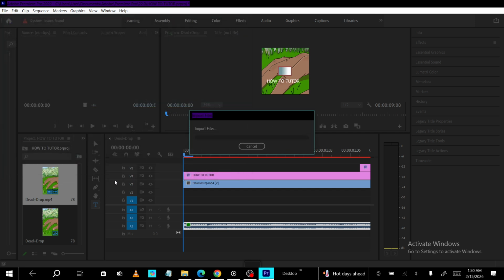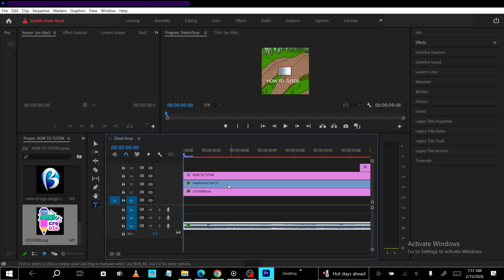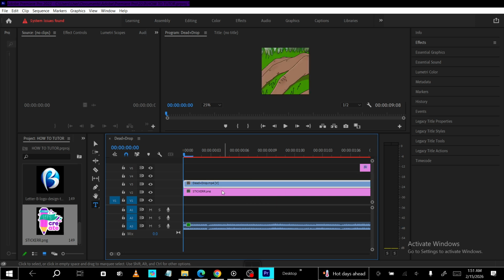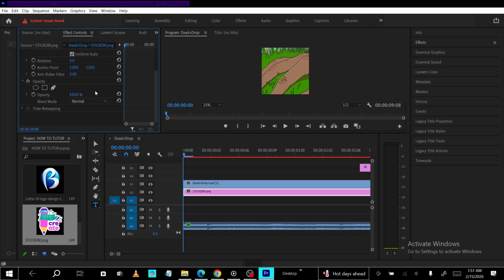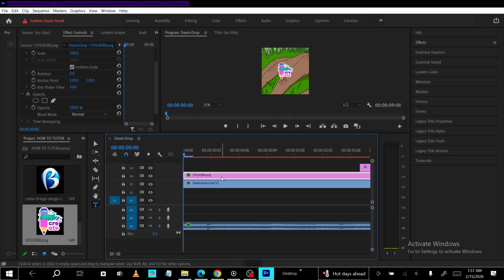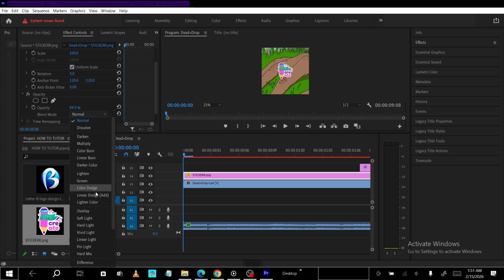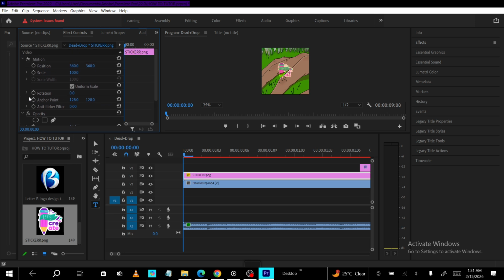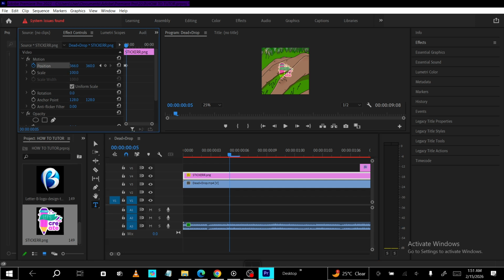How to Add Stickers in Premiere Pro 2026 (Create Animated Stickers)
In this video, we will explore the process of adding stickers in Premiere Pro, elevating your video projects. Stickers can enhance storytelling and engage your audience, making your content visually appealing and memorable. This tutorial will guide you through the necessary steps to integrate and customize stickers seamlessly in your edits.

By watching this video, you will gain valuable insights on how to properly utilize stickers in your video editing workflow. Learn the essential techniques and enhance your projects today. Watch till the end to master this feature!